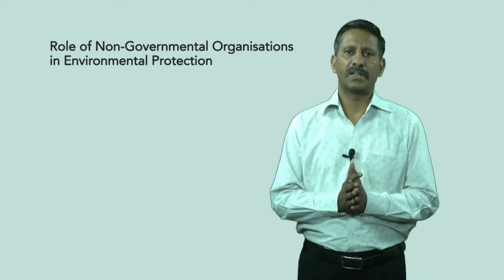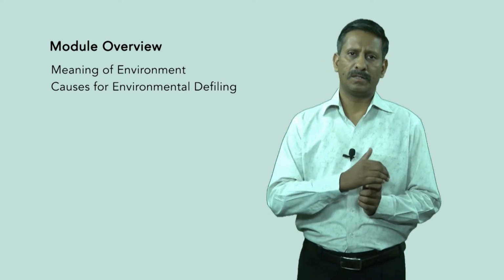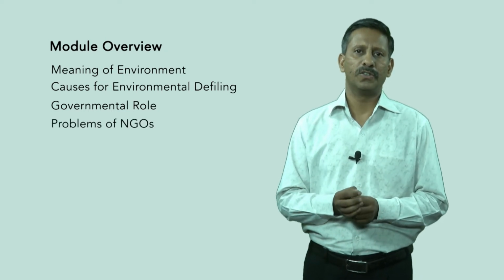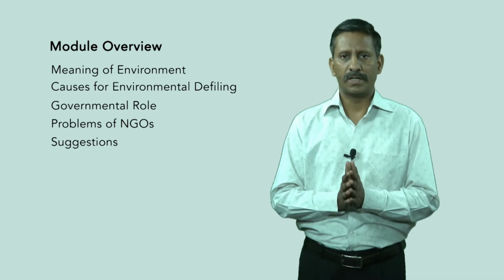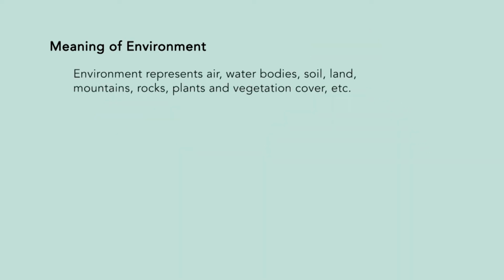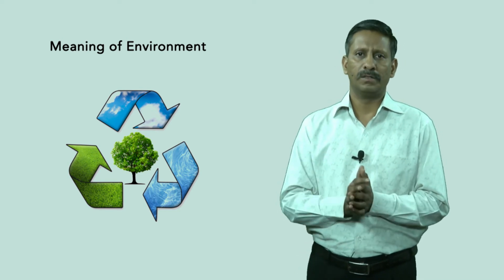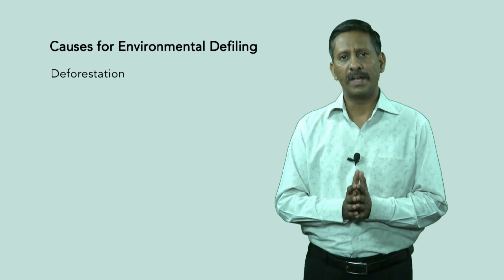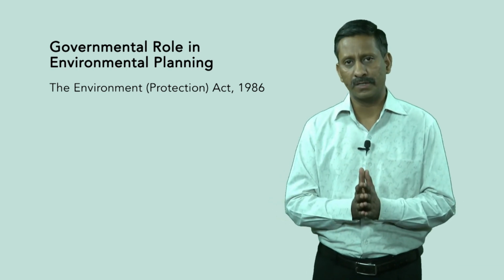Ashutosh Role of NGO 01